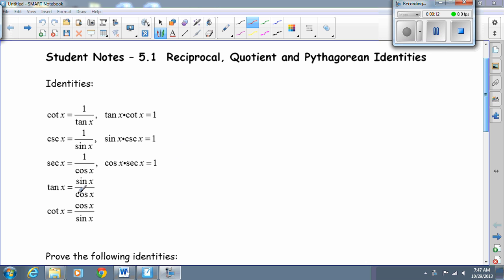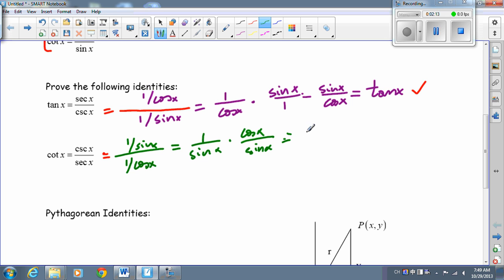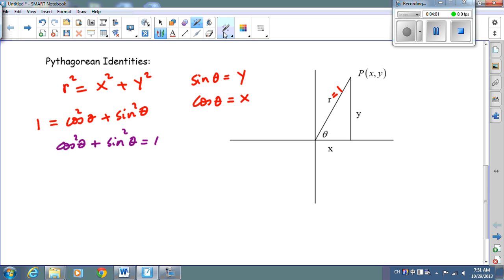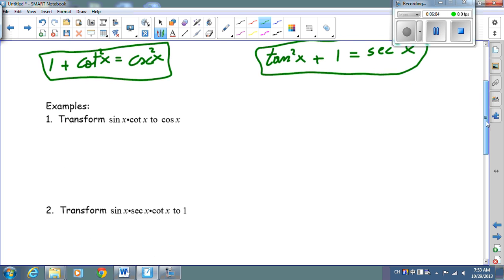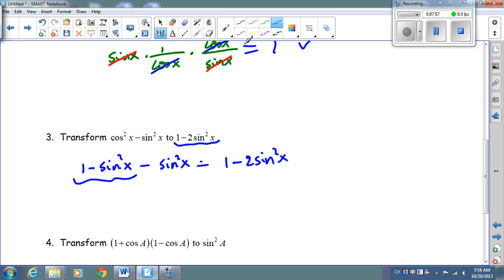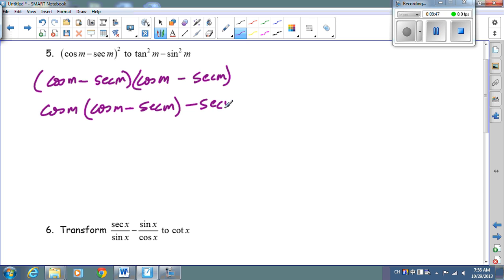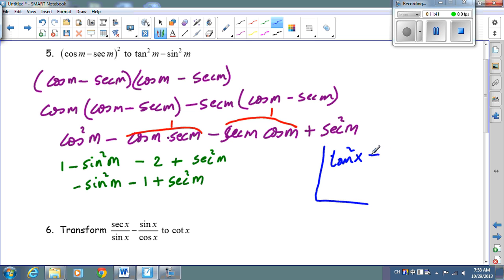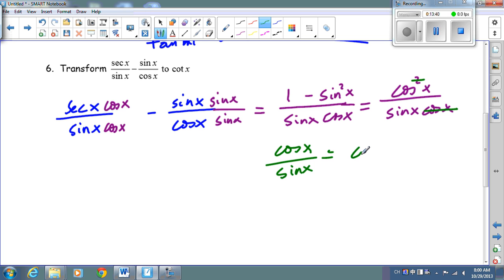5 1 Reciproca, Quotient and Pythagorean Identities